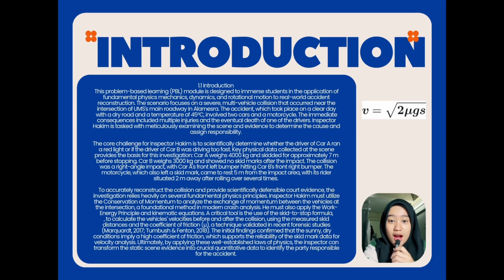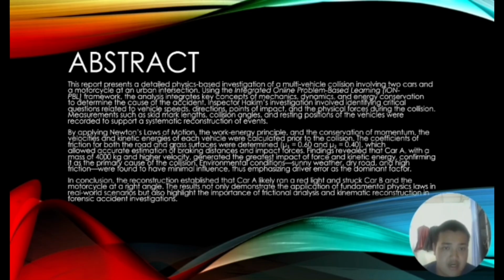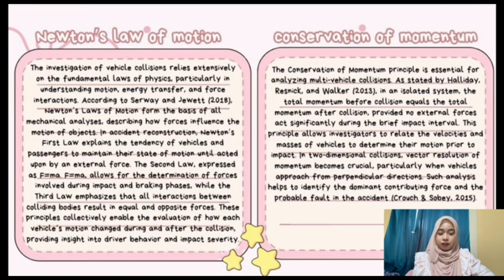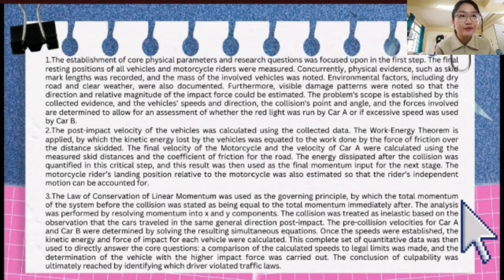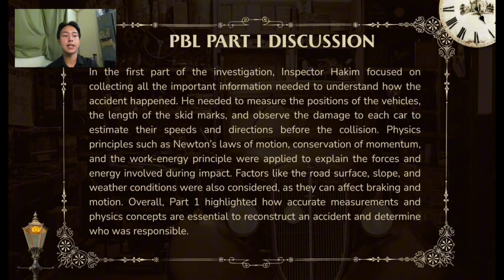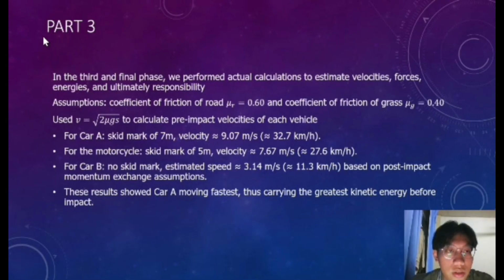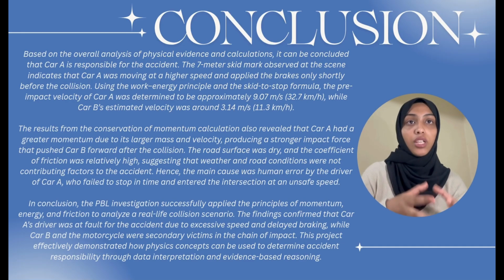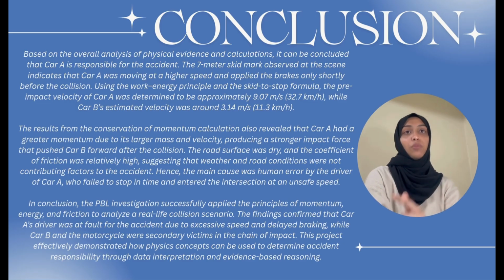PHYSIC PBL Presentation Group2